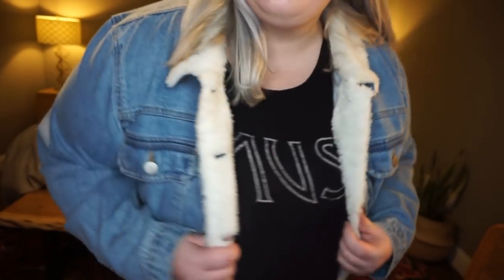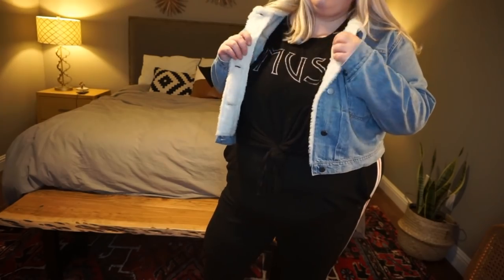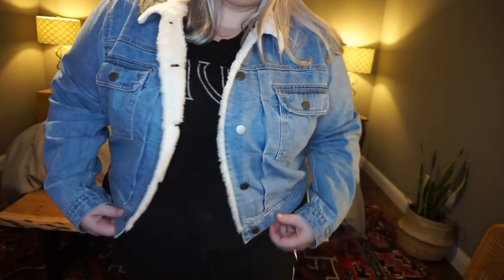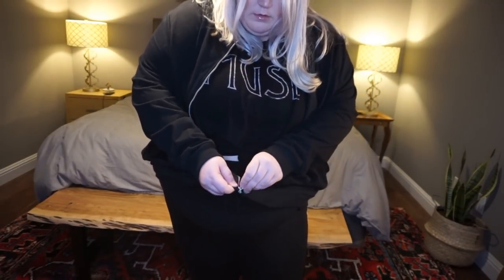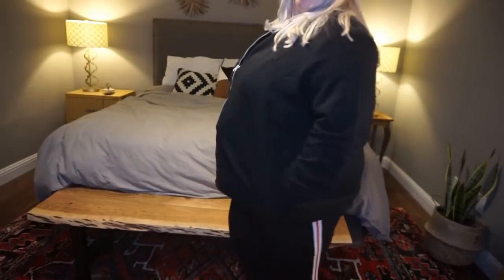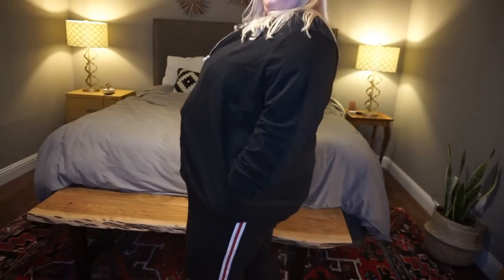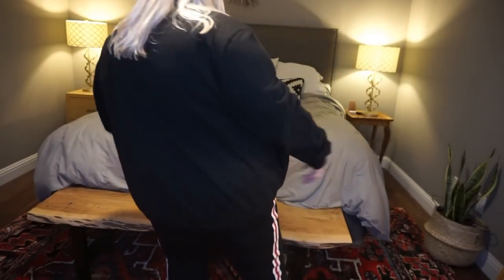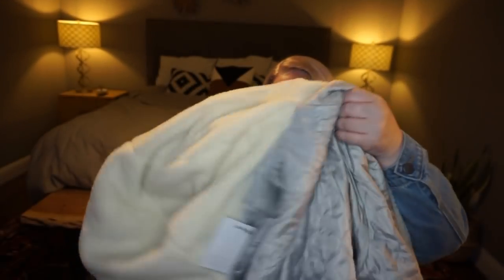Plus Size Winter Jacket Haul //TEDDY BEAR COAT OBSESSION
Hey Cutie Patooties! In this video I try on jackets from Asos, Eloquii, and Torrid! I hope you love it!

ITEMS:
❤️Curve denim shrunken jacket with fleece collar in midwash blue
❤️ASOS DESIGN Curve teddy coat
❤️ASOS DESIGN Curve ultimate bomber jacket in sweat in black
❤️ASOS DESIGN Curve waterfall parka with borg liner
❤️ASOS DESIGN Curve teddy borg biker
❤️Boucle Teddy Coat
❤️OLIVE TWILL HOODIE ANORAK